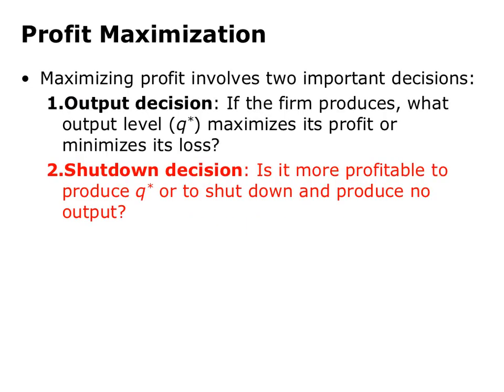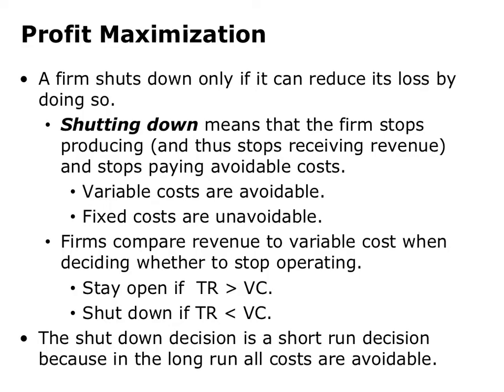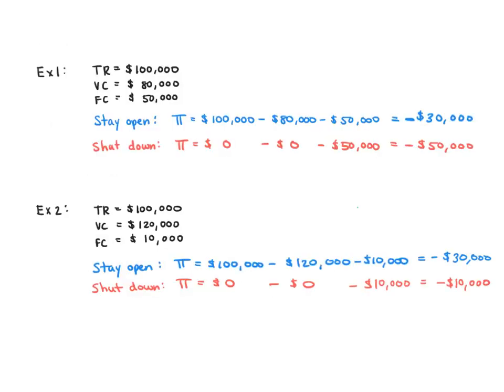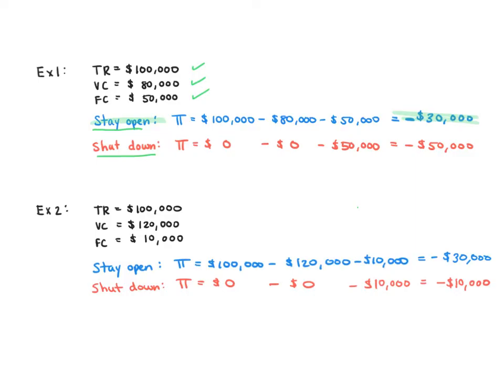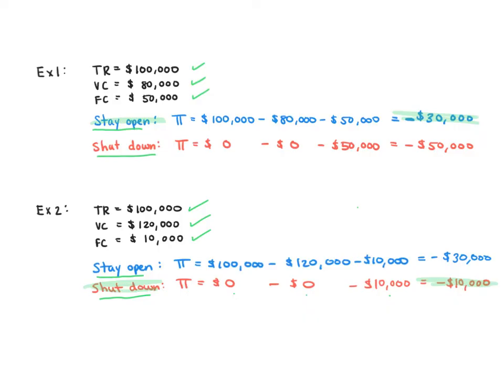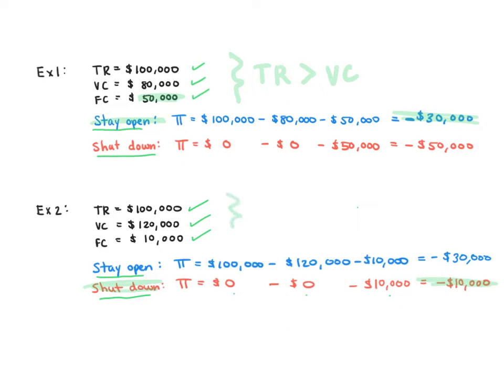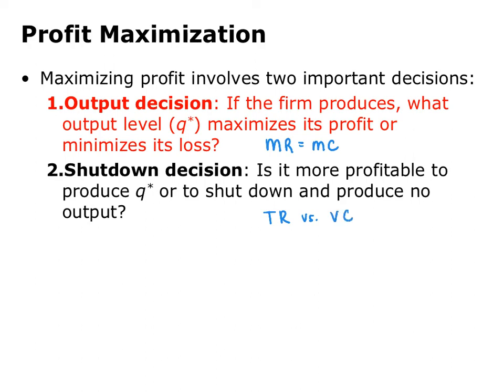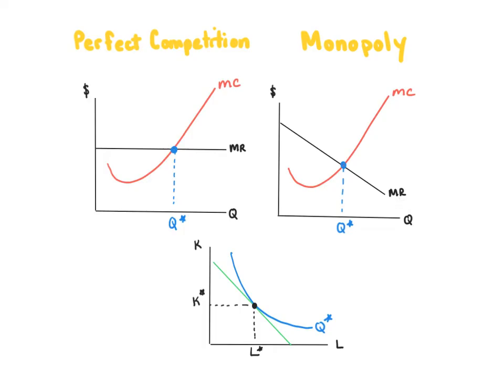Profit Maximization- Part 2